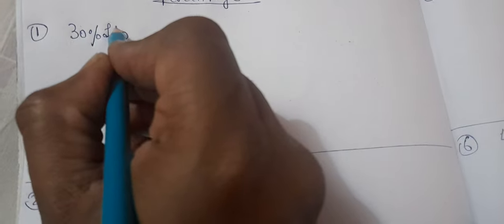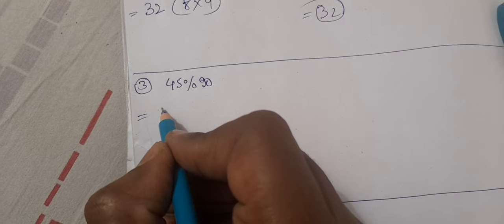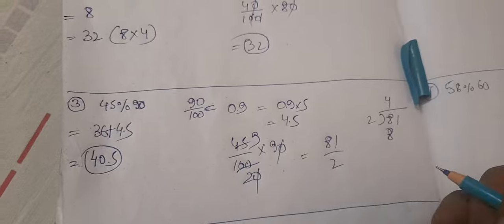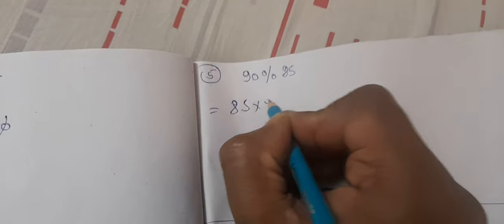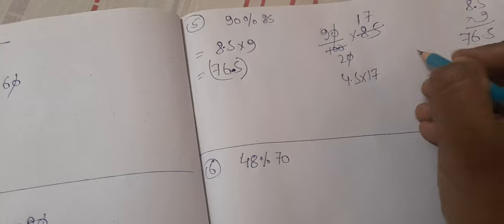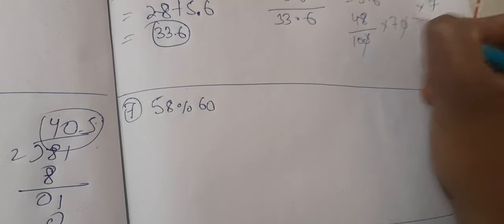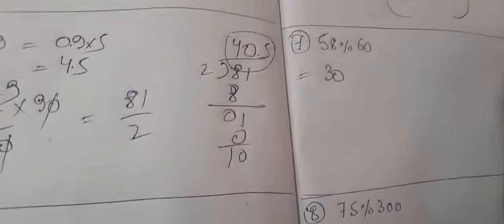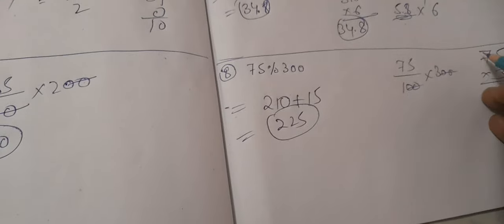Percentage calculation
How to calculate percentage of a number| Percentage calculator | How do I calculate a percentage?

Basic Percentage will be useful for general mathematics and financial calculation.

Many easy tricks applied on this contents for easy understanding and solve within seconds.

This contents will help students who studying in primary and secondary standards.

pratishat Kaise nikale
pratishat kaise nikalte hai
how to calculate percentage of a number
how to calculate percentage of marks
percentage calculator
percentage formula in excel
easy how to calculate percentage
pass percentage calculation
how to calculate percentage of money
how to find percentage of two numbers